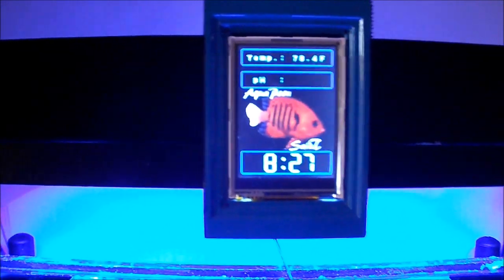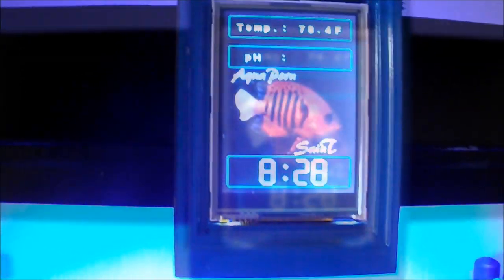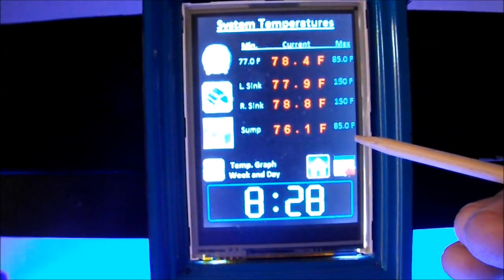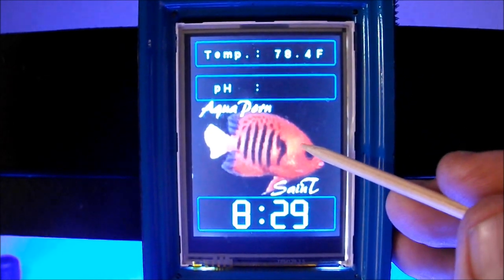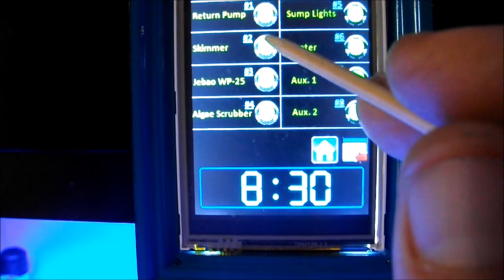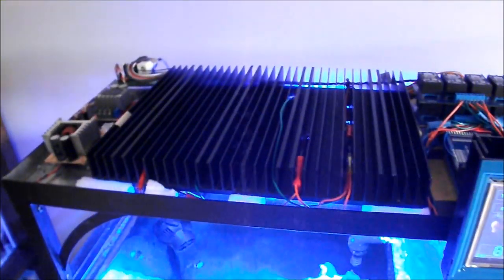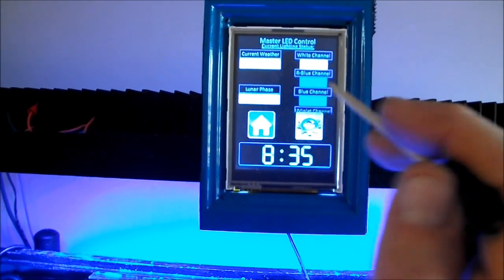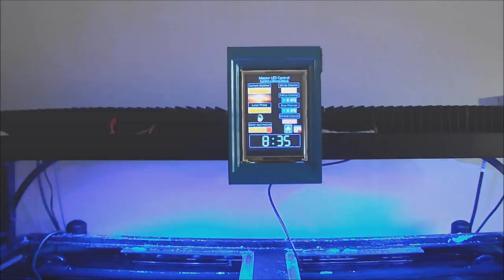DIY Arduino LED/Reef Controller-Update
Update on this project. I cleaned up the look, and it's all starting to come together.